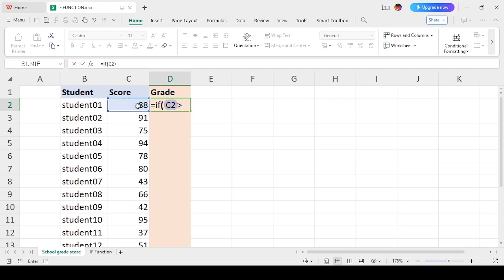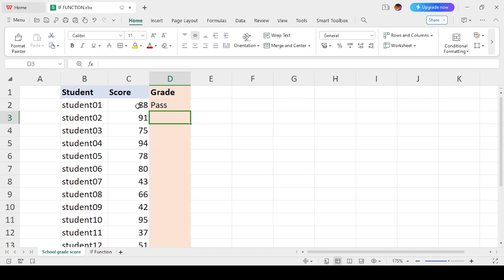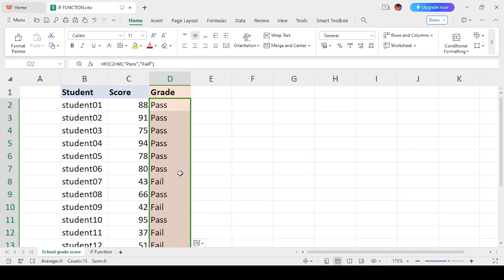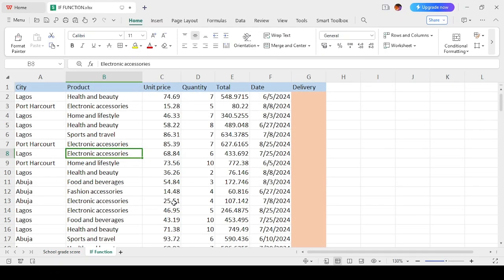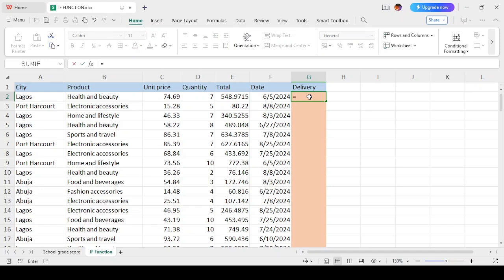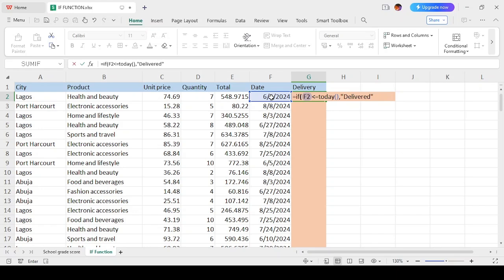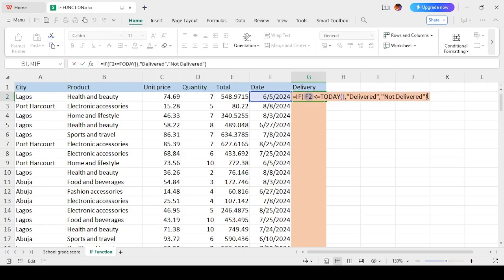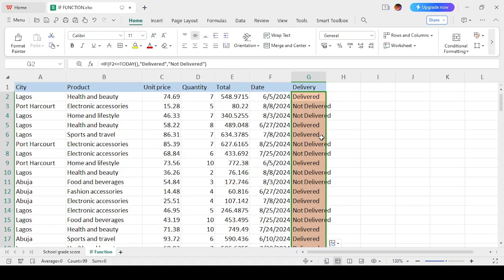How to use the IF function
Learn how to make decisions in Excel with the IF function! This tutorial will guide you through the basics of the IF function, showing you how to create logical tests and return different values based on the results. Perfect for beginners looking to enhance their spreadsheet skills. Discover how to automate tasks and improve your data analysis with this essential Excel function.